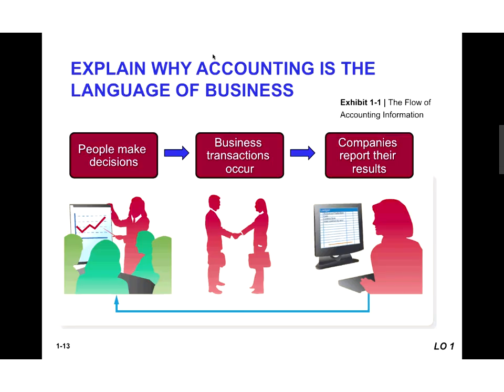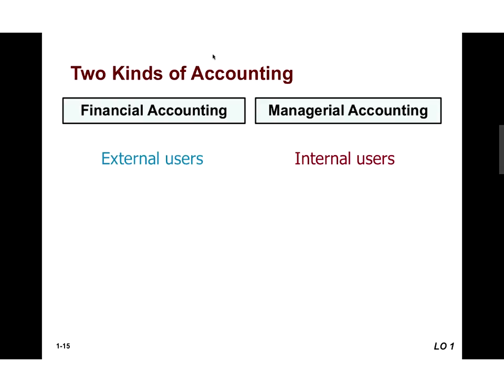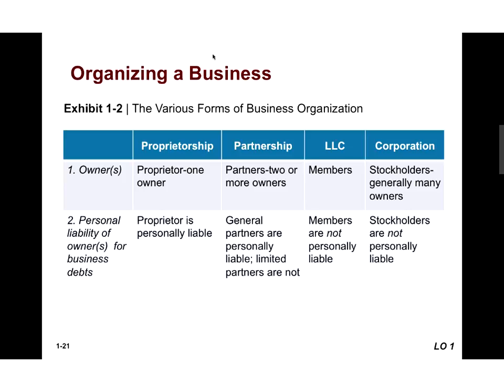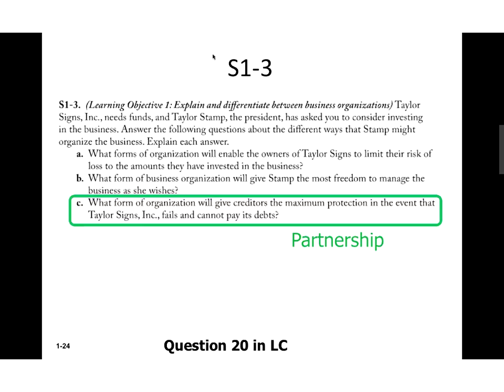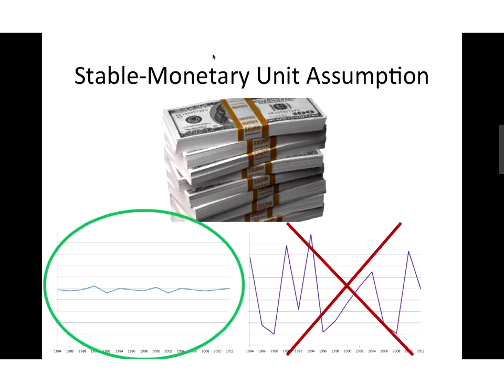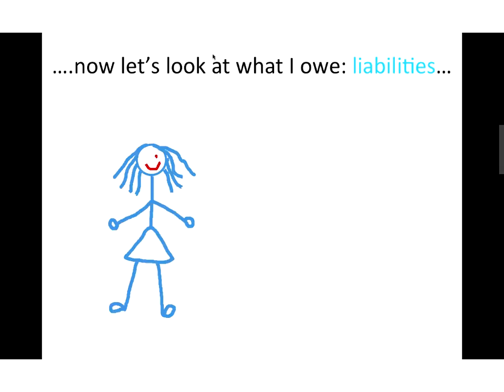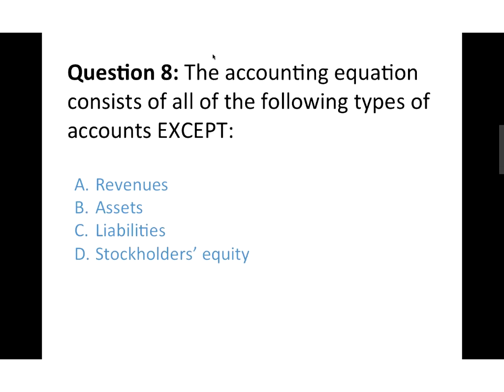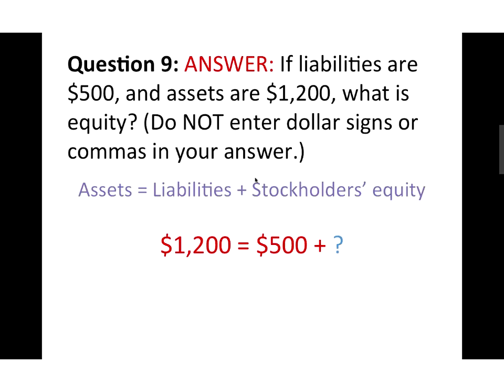Class on Wednesday, September 2, 2015